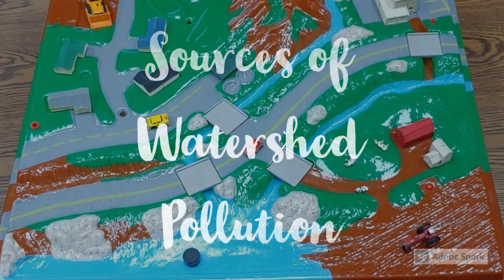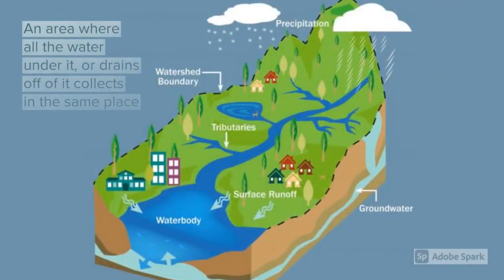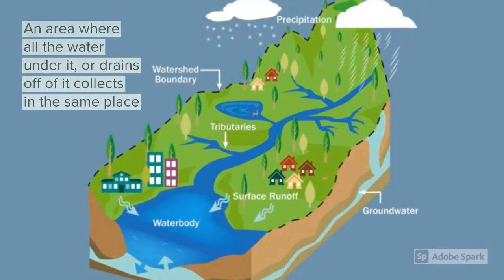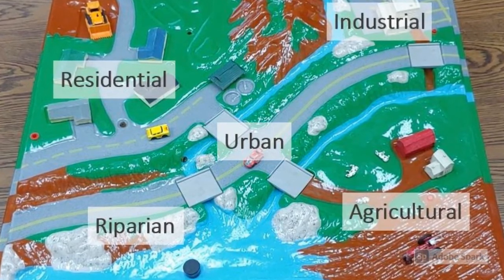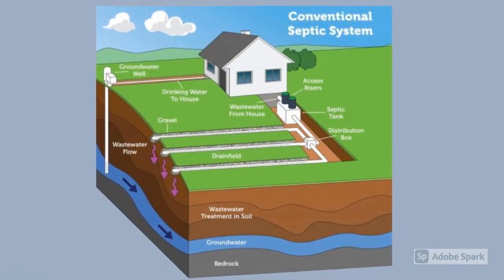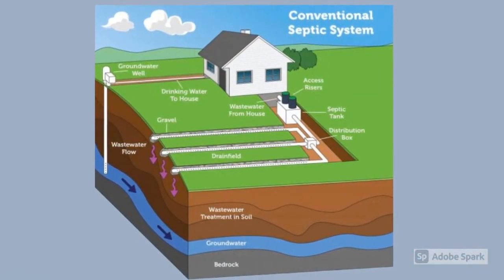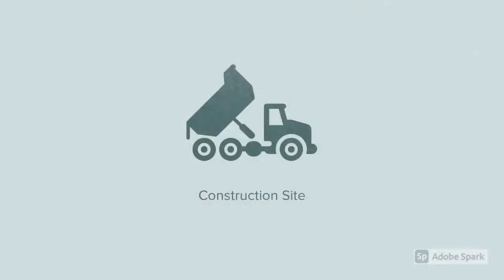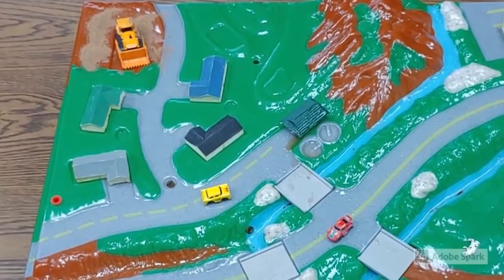Watershed Pollution Sources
Using a watershed model to discuss different sources of water pollution within a watershed